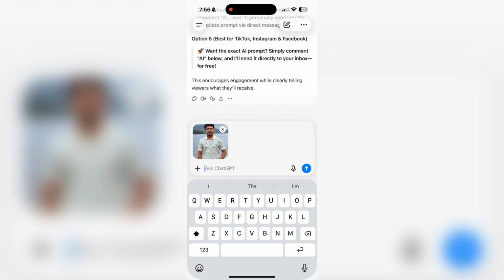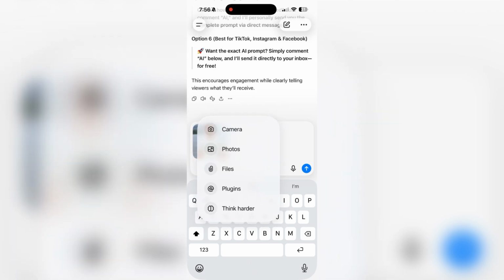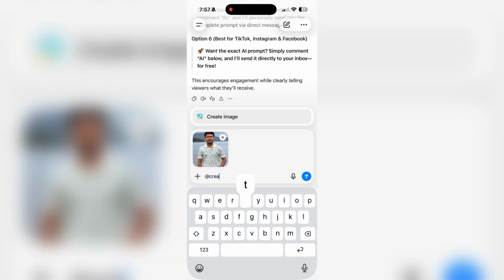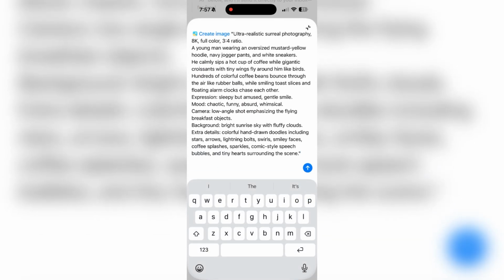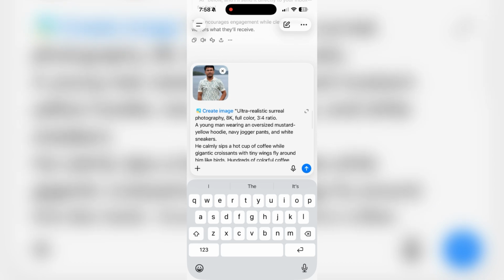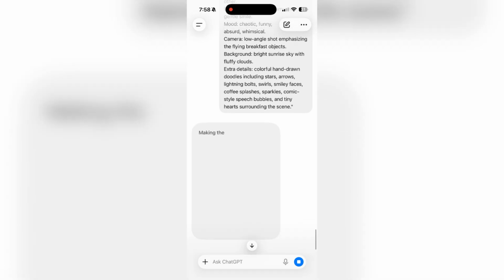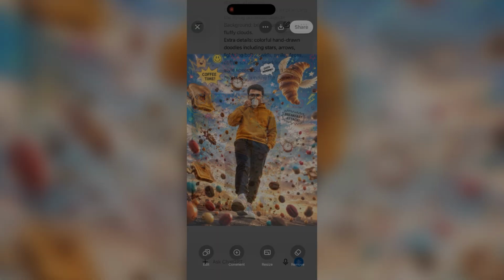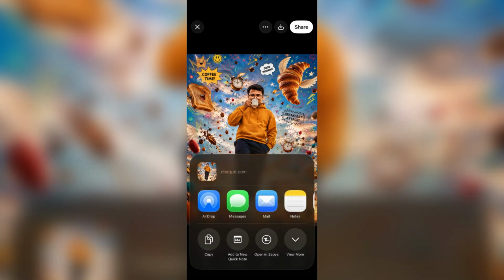Day 2 | Prompt Engineering | AI Image Generation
🚀 Day 2 | Prompt Engineering | AI Image Generation Tutorial | Create Amazing AI Art with Text Prompts

Welcome to Day 2 of my Prompt Engineering & AI Image Generation series!

In this tutorial, I will show you how to create a stunning surreal AI-generated image using a carefully crafted AI image prompt. You will learn how to write better prompts, add creative details, control image style, and generate high-quality visuals using AI tools.

✨ In this video, you will learn:
✅ How to structure an effective AI image generation prompt
✅ How to describe subjects, actions, environments, and creative scenes
✅ How to use photography styles, lighting, camera details, and quality keywords
✅ How to create realistic and imaginative AI artwork
✅ Beginner-friendly prompt engineering techniques

In this episode, we generate a unique surreal scene featuring a person, coffee, giant flying croissants, colourful coffee beans, animated objects, and a cinematic photography style.

Whether you are interested in AI art, ChatGPT prompts, Midjourney-style images, content creation, digital marketing, YouTube automation, or learning generative AI, this tutorial will help you improve your prompt skills.

🤖 Artificial Intelligence
🎨 AI Image Generation
✍️ Prompt Engineering